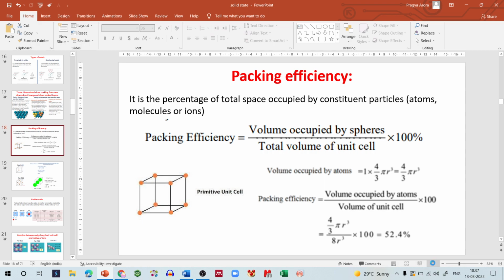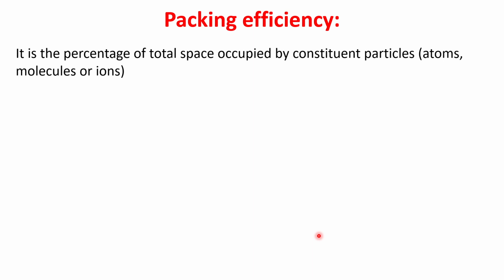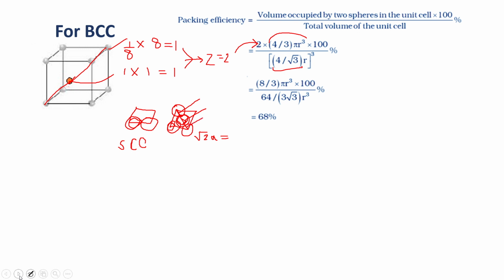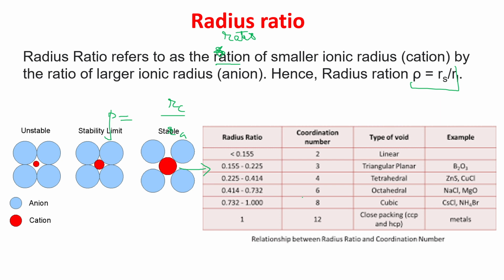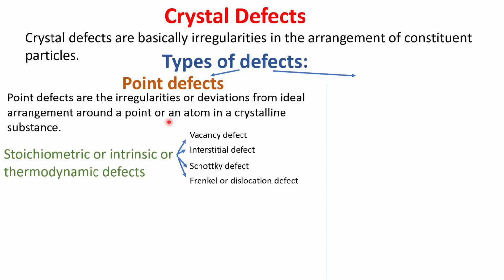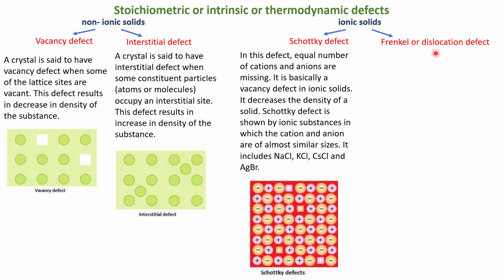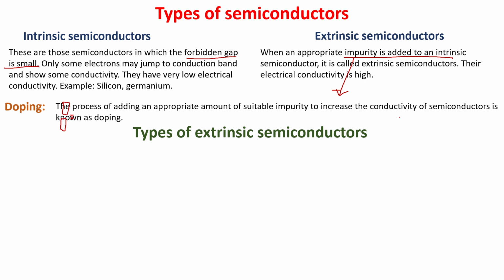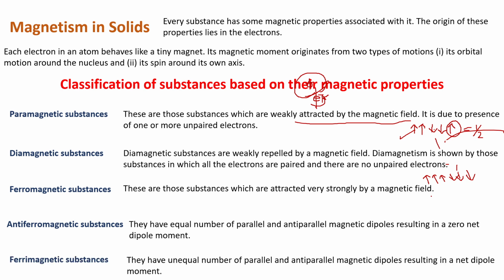Solid State, Part-2, Class-XII, NCERT